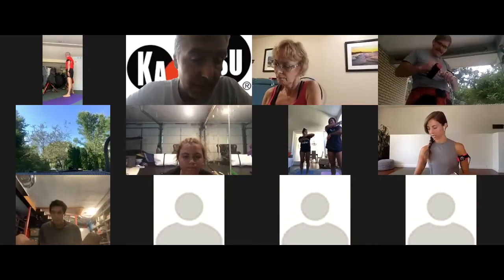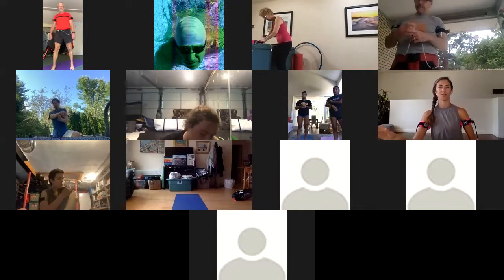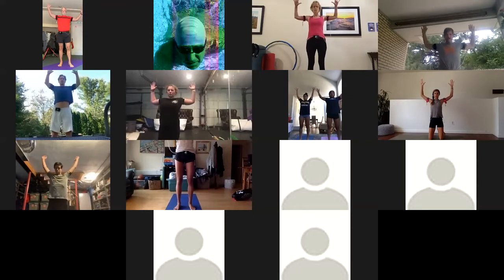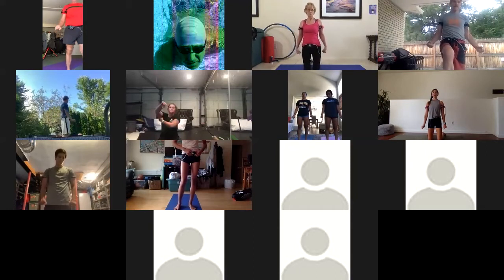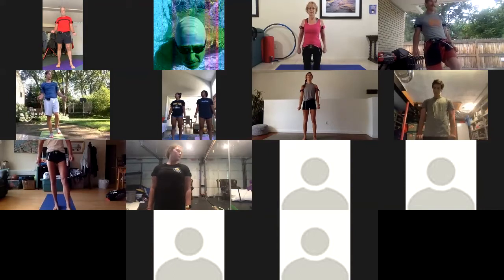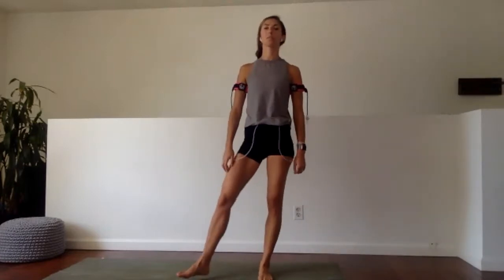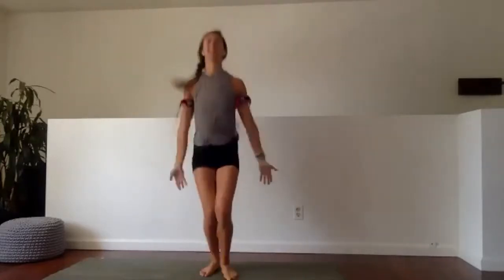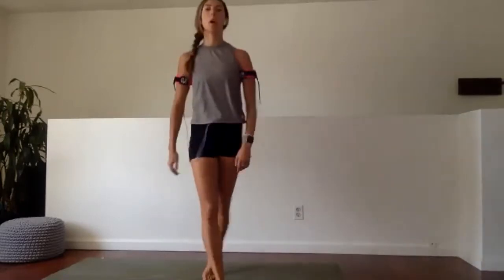KAATSU At Home with Laurel Kuzins 14 July 2020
KAATSU At Home edition on 14 July 2020 with Laurel Kuzins using her KAATSU Cycle 2.0.